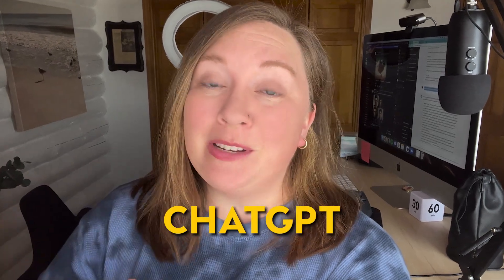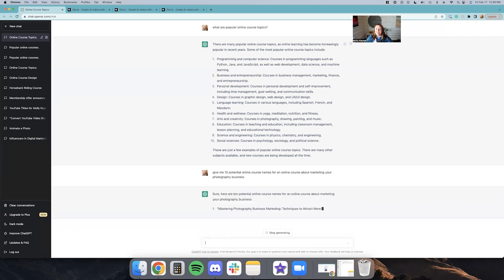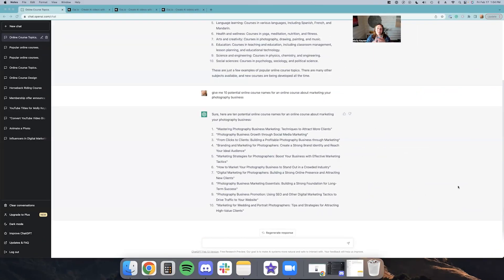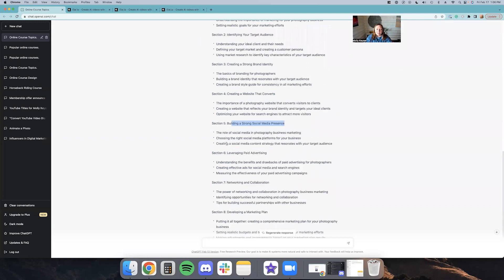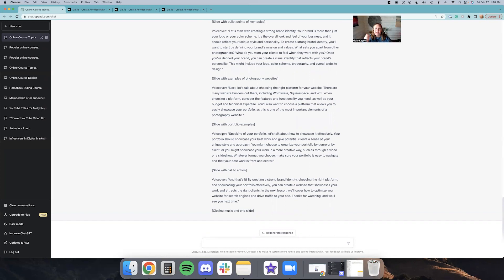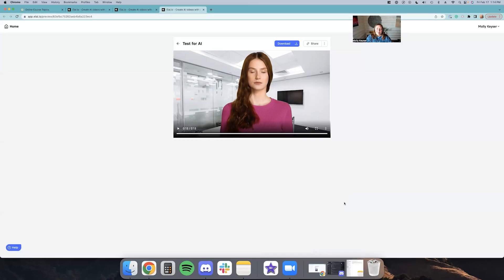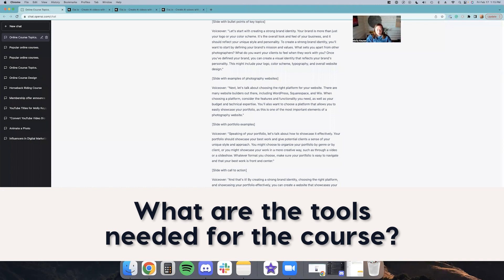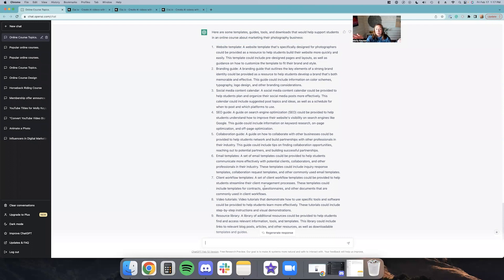can AI build your online course for you? (step-by-step tutorial + freebies!)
Do you think ChatGPT and AI can create a digital online course from scratch? In this video, I’ll walk through creating course materials step-by-step using only AI tools and see what happens!